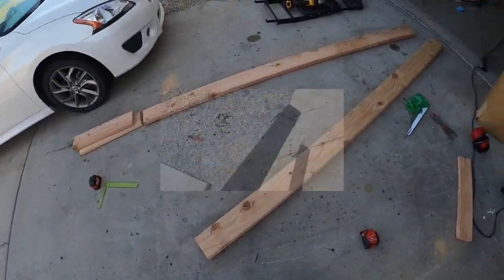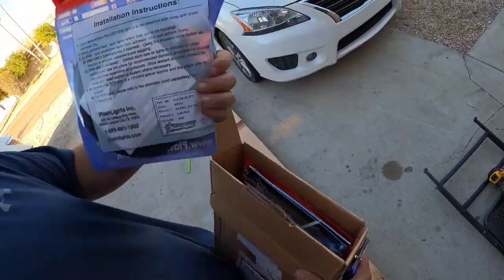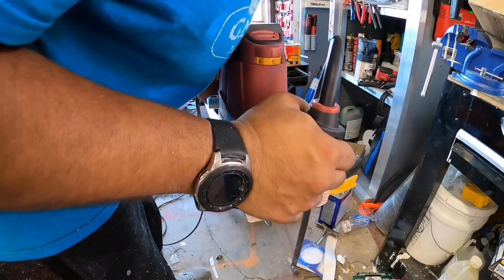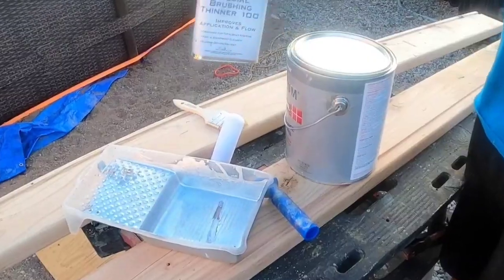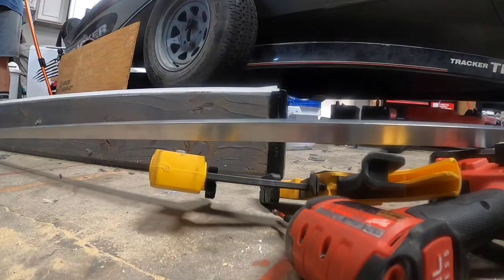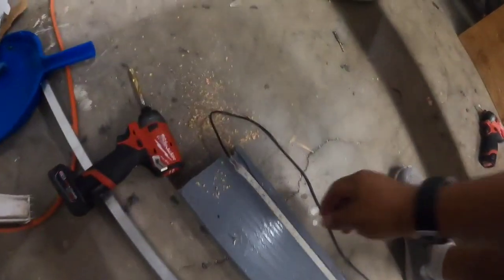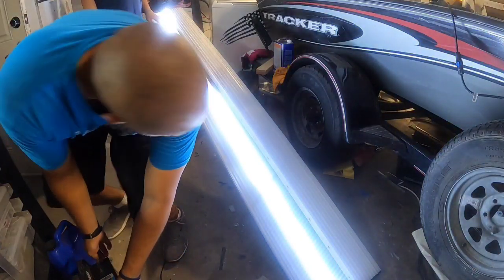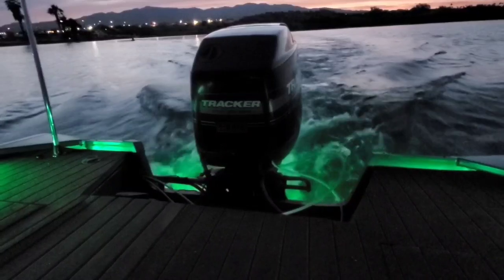Gatorbak Trailer Bunks: The ULTIMATE Boat Trailer Mod!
*Get Gatorbak Bunks here:*

From YouTube Free Creator Library.
 or Art-List.
Recommended Channels:
TBNation Outdoors
Texas Tiny Boat Nation
Fireant Fishing
JDS Outdoors
Decked Out Jon Boats
Jar-Mouth ADDicT